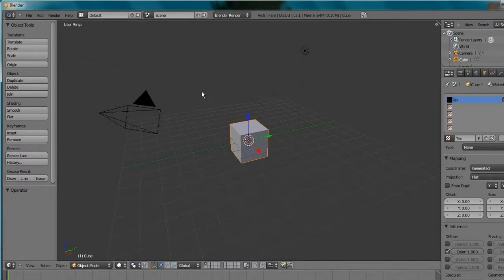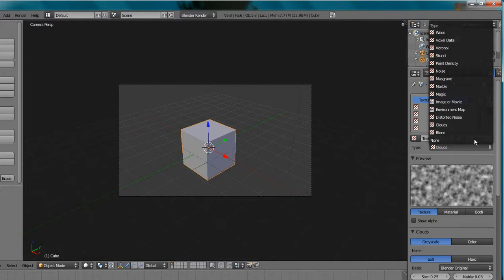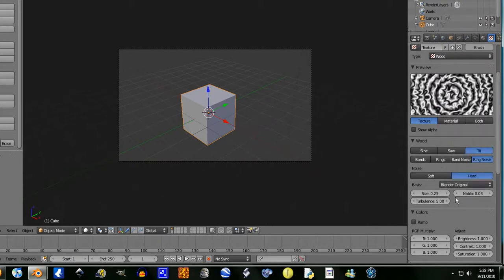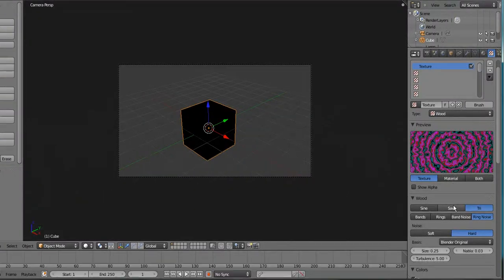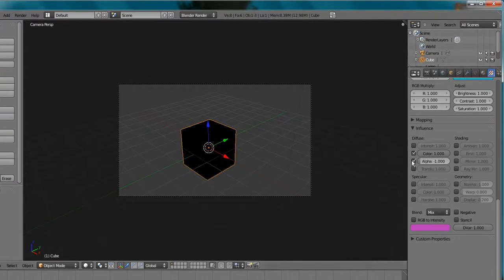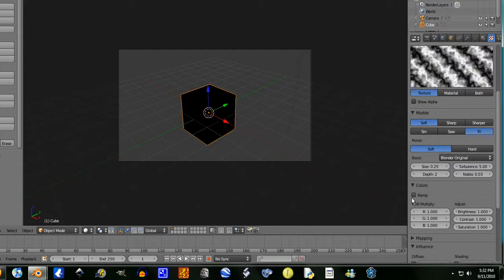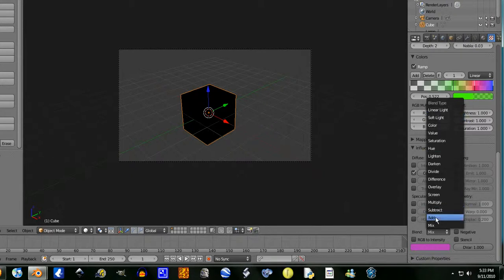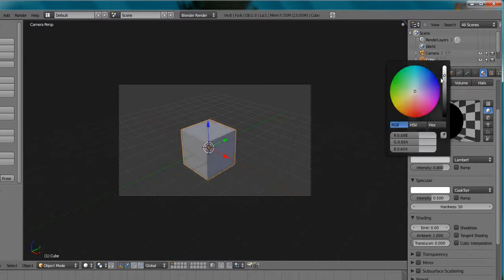Blender 2.5 : Textures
f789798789 asked me for this type of video so here it is.